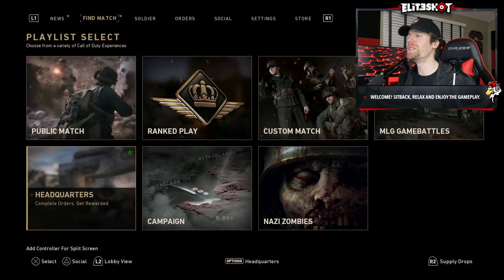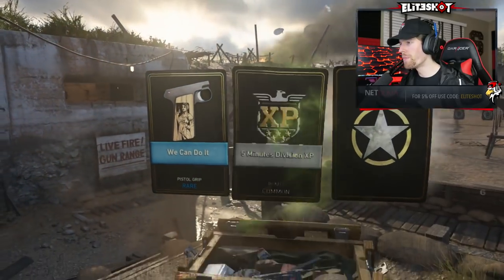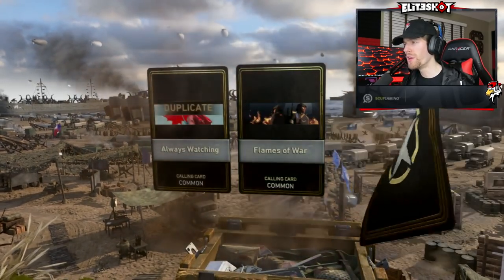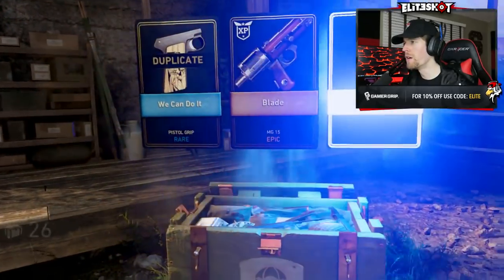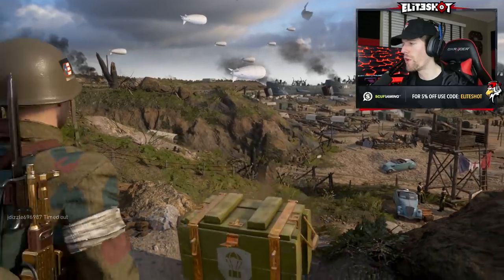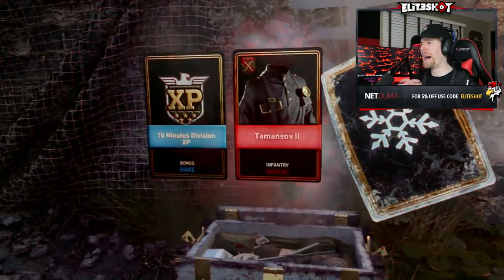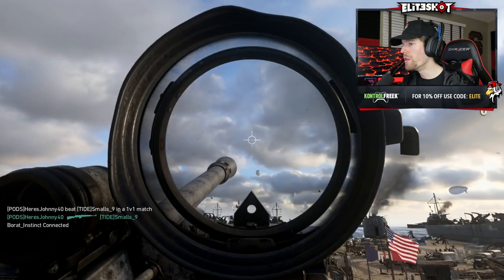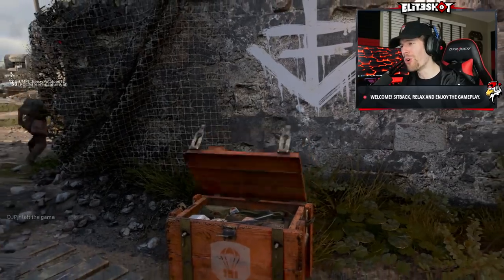100+ SUPPLY DROP OPENING! - NEW HEROIC WEAPONS & GEAR! (COD WW2 Supply Drops)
WW2 Supply Drops, Heroic Weapons & DLC Guns! 👍

EliteShot Hats Now Available!

▼ MY GAMING ESSENTIALS! ▼

Improve Your Aim w/ KontrolFreek!